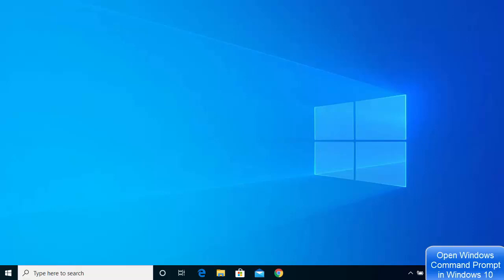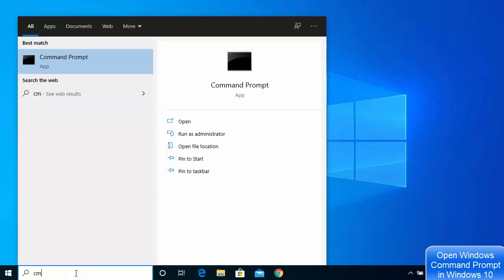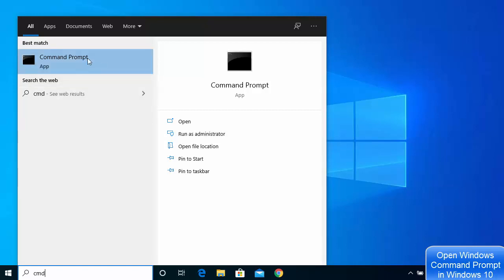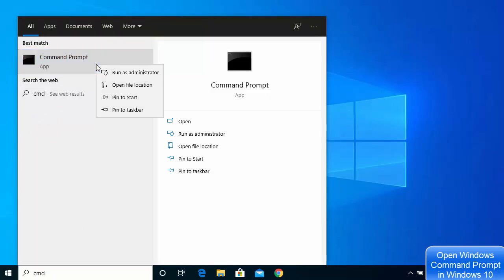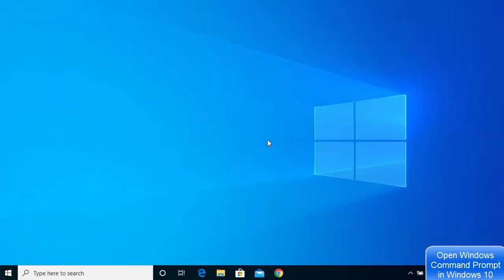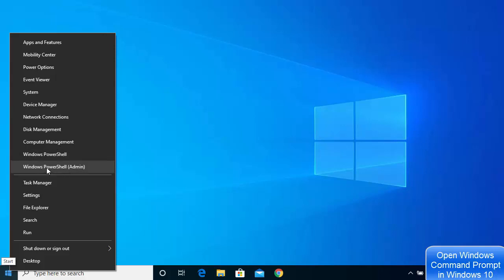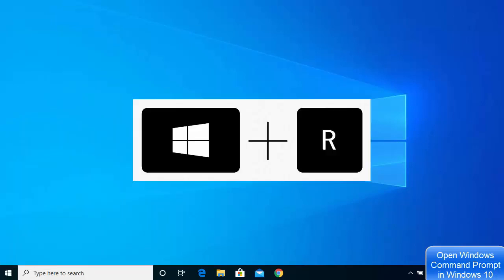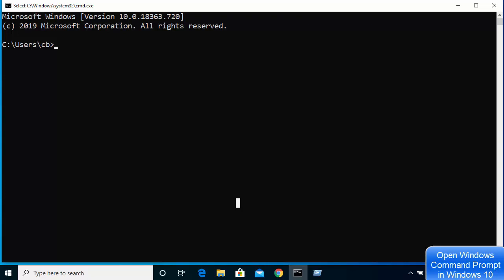How to Open Windows Command Prompt in Windows 10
In this video we will see different Ways to Open the Command Prompt in Windows 10. So let us see How to Open Command Prompt Windows 10.